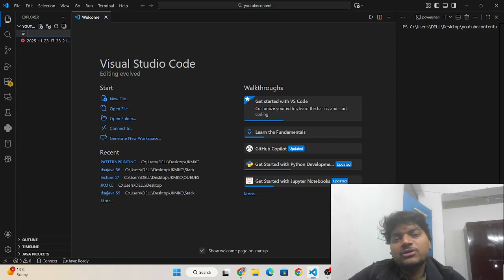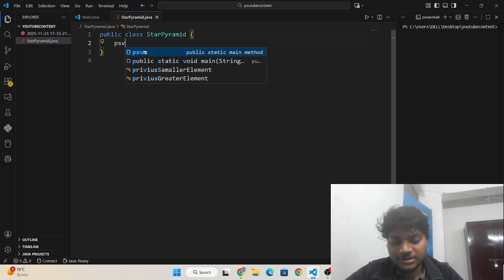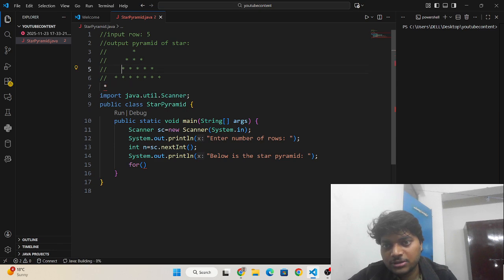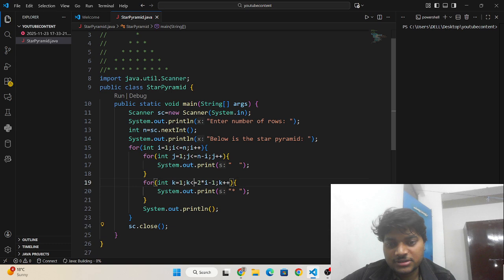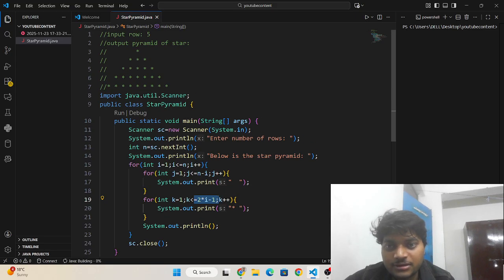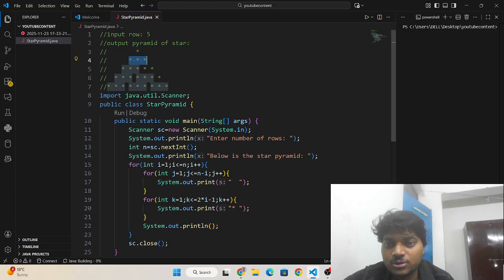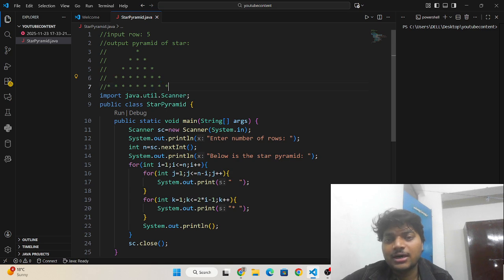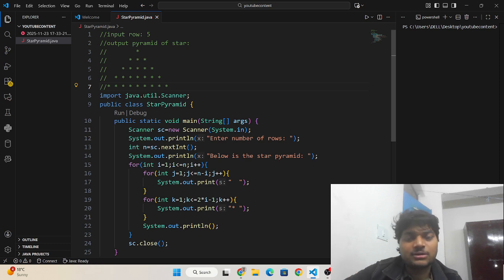STAR PYRAMID IN JAVA | PATTERN PRINTING USING NESTED LOOPS | BHARAT TECH SHOW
Namaste Developers! 👋 Welcome to Bharat Tech Show.
In this video, we learn how to print a Star Pyramid Pattern in Java using simple nested loops.
This tutorial is perfect for beginners who want to understand pattern printing clearly and quickly.

What is a Star Pyramid pattern?

How nested loops work in Java

How spaces and stars are arranged to form the pyramid

Dry run and logic explanation for complete clarity

📝 Input / Output

👉 Input:

Enter number of rows: 5

👉 Output:

Java Programming

Pattern Printing

DSA Foundation Concepts

for more easy and beginner-friendly programming videos! 🚀